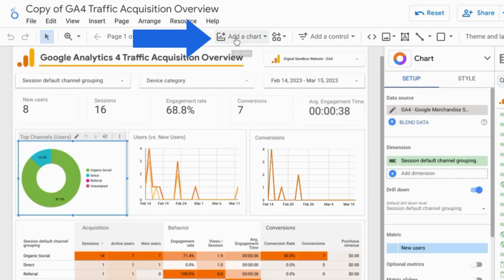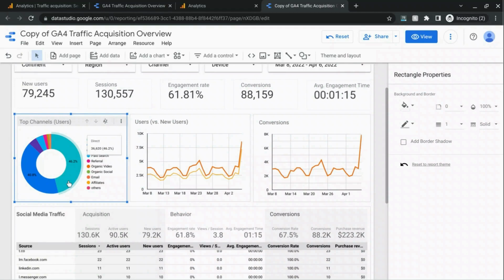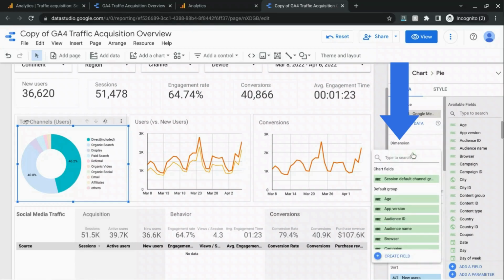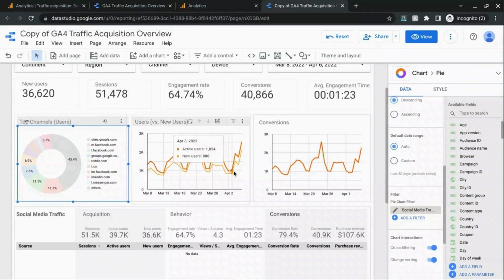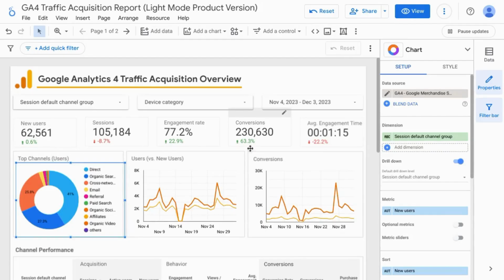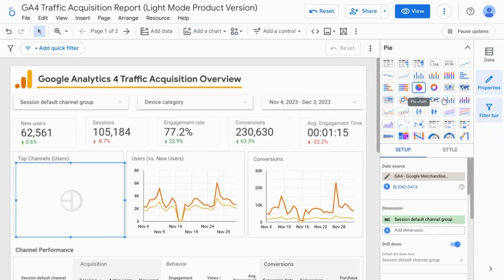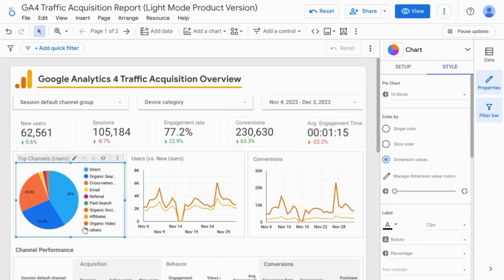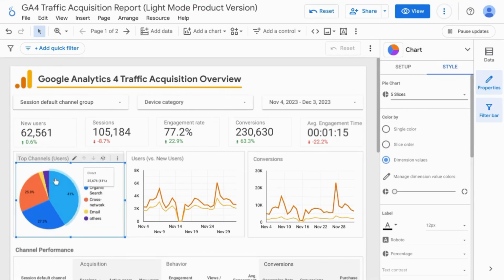Looker Studio Donut & Pie Charts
Donut charts and pie charts are both circular data visualization tools that represent the proportions of different categories within a dataset. While they share similar visual elements, they serve distinct purposes and are best suited for different situations.

Understanding the Use Cases for Donut Charts and Pie Charts

Pie charts are ideal for showcasing the overall distribution of data within a single dimension. They effectively convey the relative size of each category, allowing viewers to quickly grasp the proportions of different components. For instance, a pie chart could be used to display the breakdown of sales by product category, highlighting which products contribute the most to overall revenue.

Donut charts, on the other hand, are particularly useful when emphasizing the data within a specific category while maintaining a visual context of the overall distribution. The central hole in the donut chart allows for additional information to be displayed, such as a total value or a key metric. For example, a donut chart could be used to show the percentage of website traffic from each marketing channel while also displaying the total number of website visitors.

Tips for Effective Donut and Pie Charts

Limit the Number of Categories: Pie charts are most effective when displaying a limited number of categories, typically around six or seven. With too many categories, the slices become too small and difficult to distinguish, making it challenging to interpret the data effectively.

Use Clear Color Coding: Choose a color palette that aligns with the data and is easy to differentiate. Avoid using too many similar colors or overly bright or intense hues that may strain the viewer's eyes.

Consider Data Order: The order in which categories are presented can influence how viewers perceive the data. Arrange categories logically, such as by size or alphabetical order, to guide the viewer's understanding.

Label Each Slice Clearly: Ensure each pie slice or donut segment is clearly labeled with its corresponding category and value. This makes it easier for viewers to interpret the data without having to guess which category corresponds to each slice.

Mistakes to Avoid When Using Donut and Pie Charts

Overloading with Data: Avoid overloading the chart with too many dimensions or metrics. Pie charts are designed for simple comparisons between categories, not for displaying complex relationships or trends.

Misusing 3D Effects: While 3D effects may appear visually appealing, they can distort the perception of data and make it difficult to accurately interpret the proportions.

Using Pie Charts for Time Series Data: Pie charts are not suitable for representing data that changes over time. Instead, use line charts or time series charts for temporal data visualization.

Ignoring Data Variability: If the data exhibits significant variability or uncertainty, consider using error bars or other statistical measures to represent the range of values.